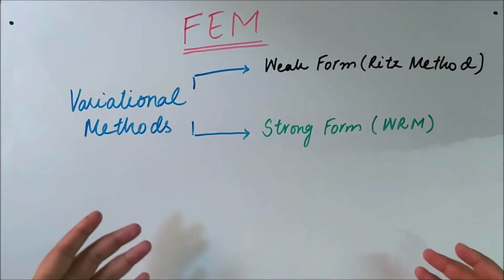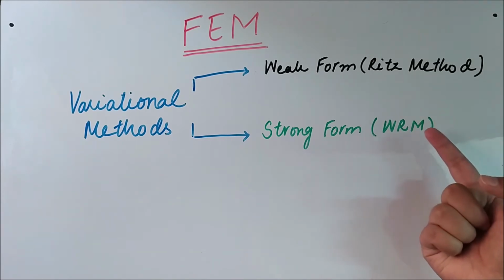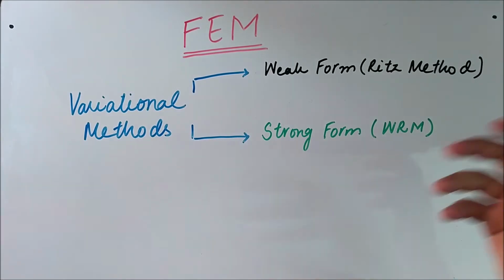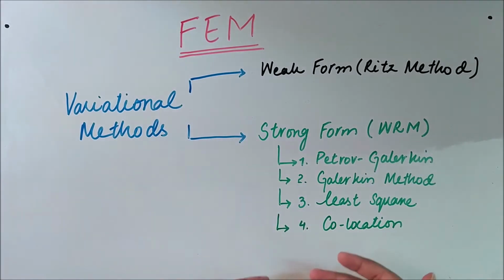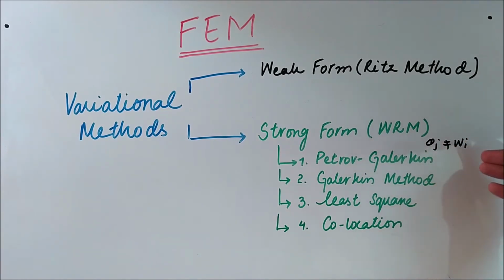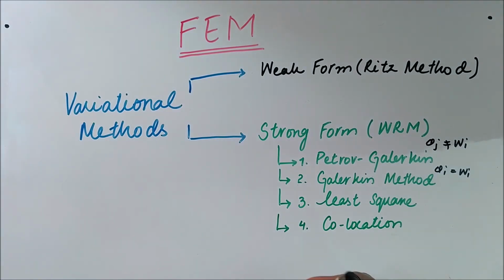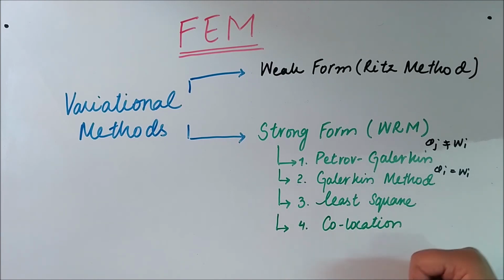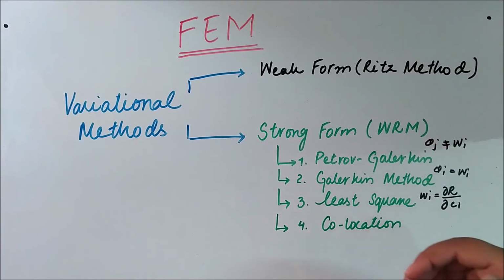Strong Form in FEM | Variational Methods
This video is about the INTRODUCTION of Strong Form in FEM | Variational Methods.